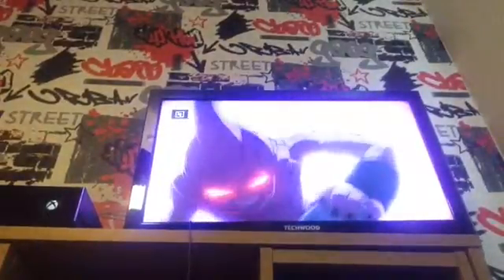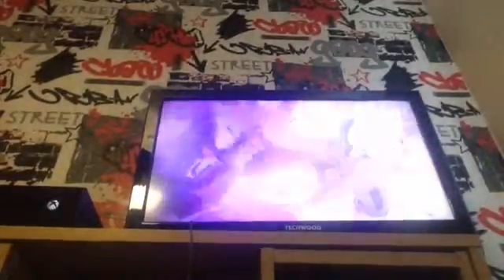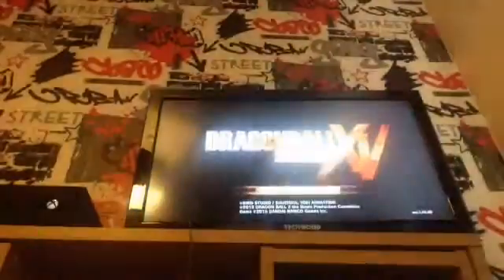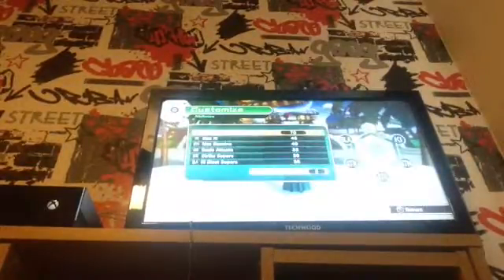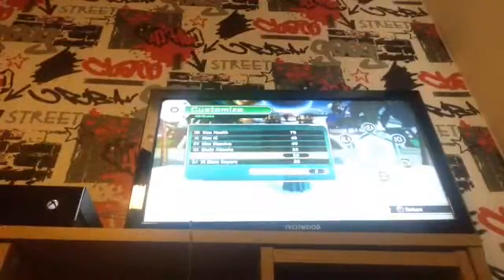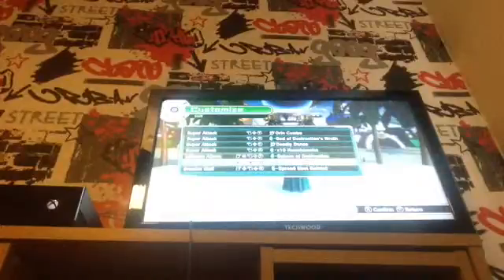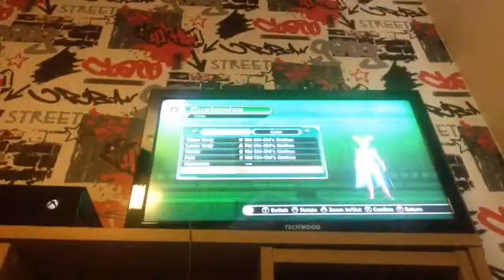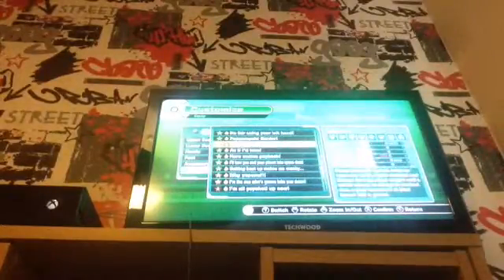Dragonball Xenoverse fights online - I'm back